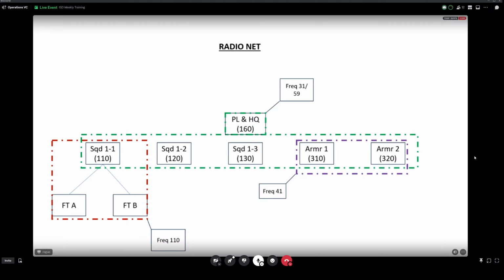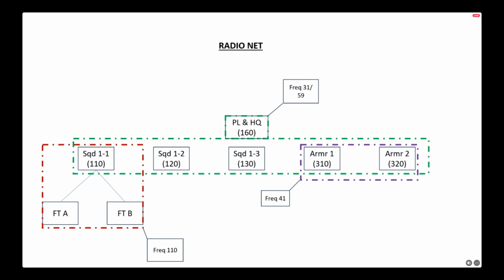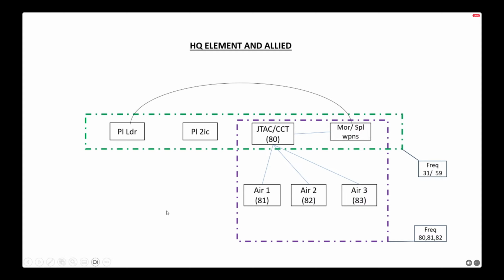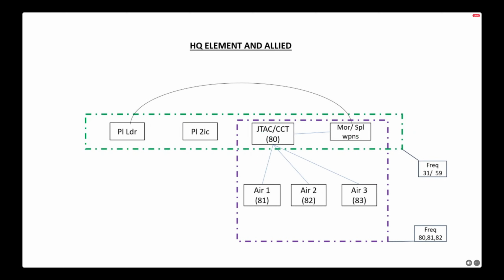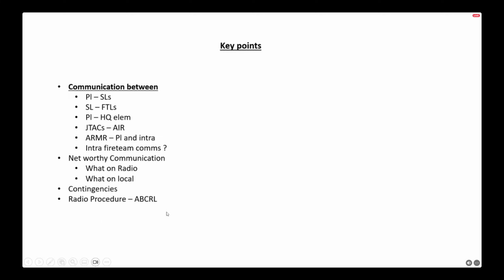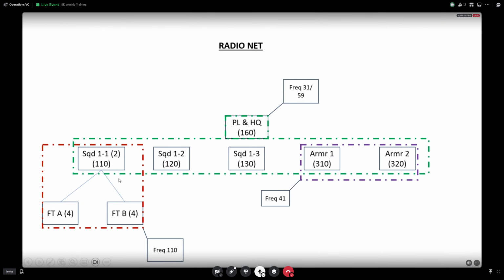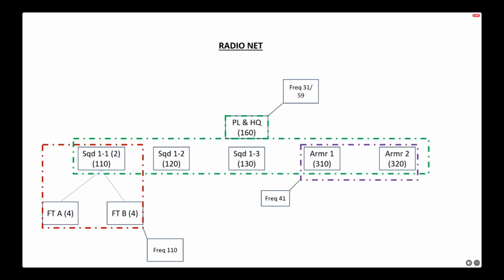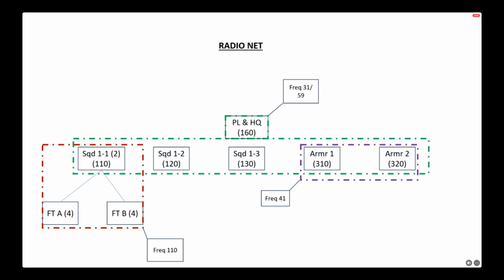Indian Spearhead Division Training Comms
Welcome to Indian Spearhead Division (ISD), we are an Indian Arma 3 MilSim community. We are a semi-casual unit dedicated to having fun rather than achieving 100% realism.

We hope to create a welcoming, non-toxic and friendly community of users who enjoy playing the game together.

ISD is the only public Indian Arma 3 Unit currently operating and was created to provide a space for players to play India-centric missions based on the Indian armed forces. It was created out of a need for missions at times that are comfortable to Indian players and a space without racism towards Indians. Our missions are mainly fictional in nature.

We carry out a multitude of mission types with members learning new skills every mission. We do not exclusively look for experienced players, but welcome everybody.